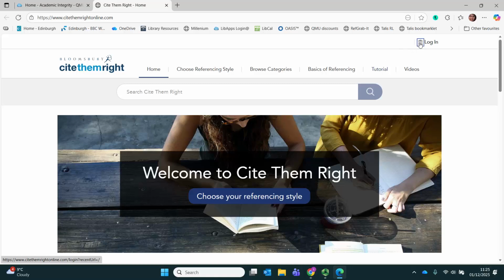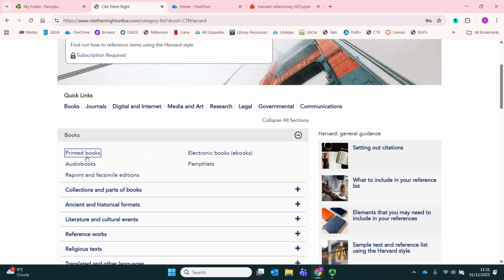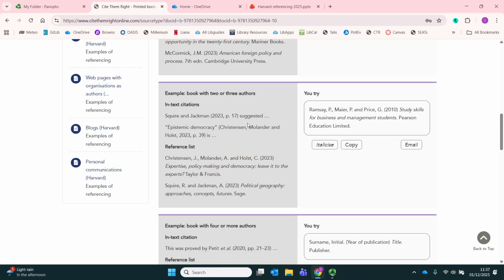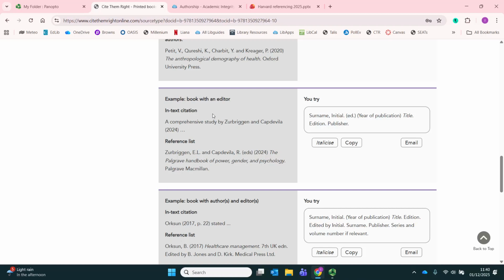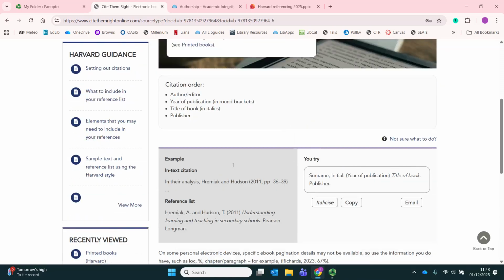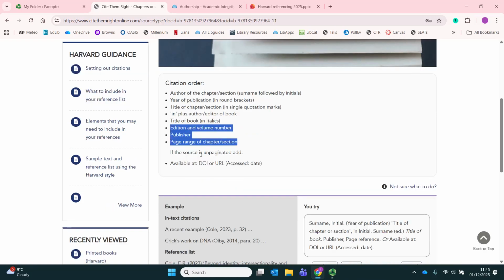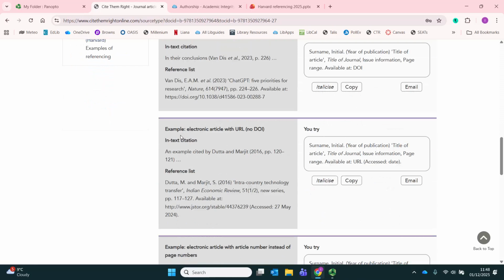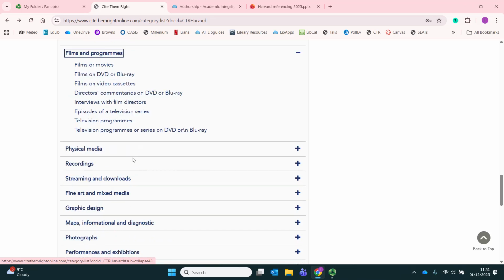Using the Cite Them Right Guide to Create References at QMU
This short video shows you how to create references using the Cite Them Right guide.